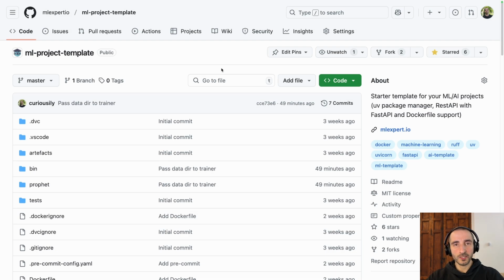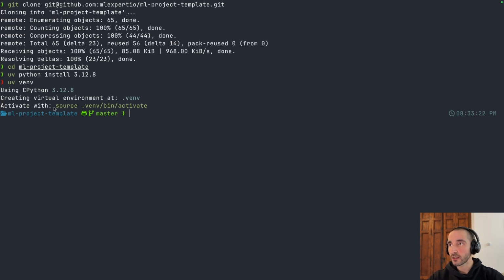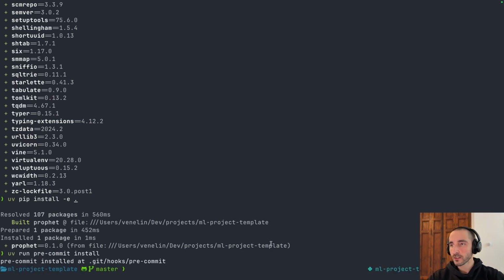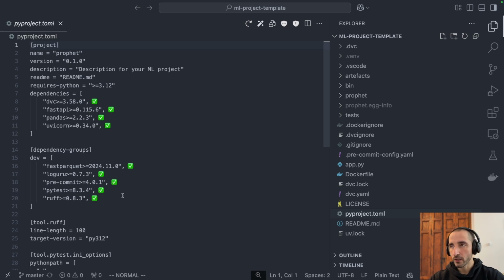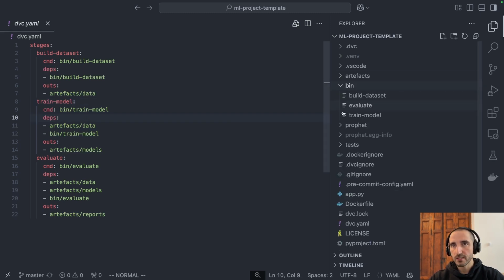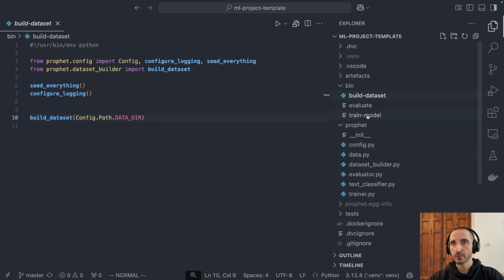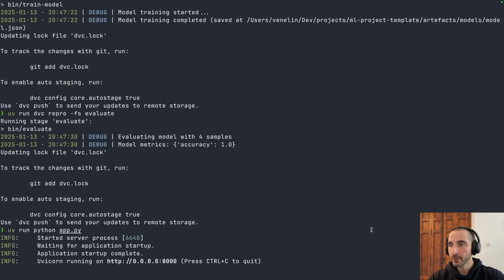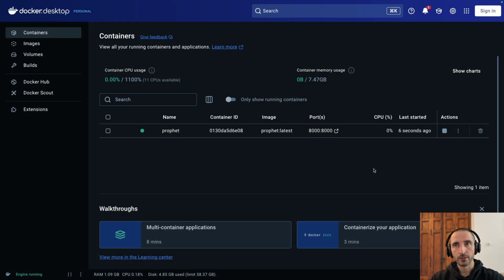ML Project Template for 2025 - Build ML Pipelines with Python, uv, DVC, FastAPI, Docker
Starting a new ML project but don't have a good starting point? In this video, we'll look into a template that is ready for 2025 and will help you build your project faster.

00:00 - Welcome
00:22 - Live Boot Camp on MLExpert.io
01:23 - ML project template on GitHub
01:43 - Clone and setup
03:40 - Project structure and dependencies in VSCode
05:11 - DVC stages
05:47 - Build dataset stage
07:19 - Reproducing stages (build-dataset, train-model, evaluate)
07:39 - Rest API with FastAPI
08:26 - Dockerization
09:01 - Conclusion